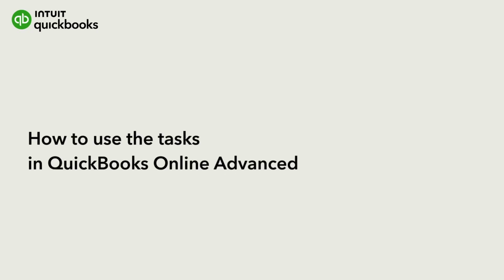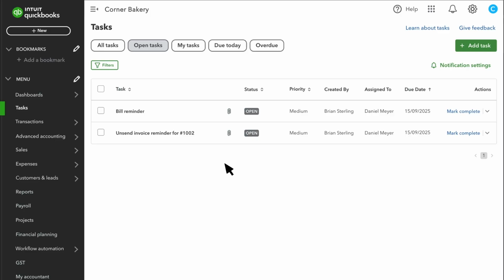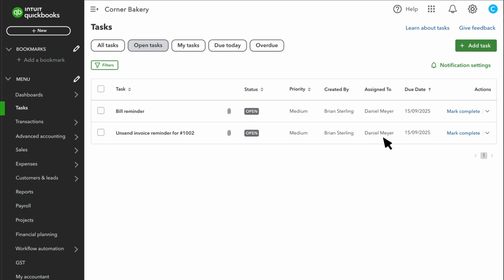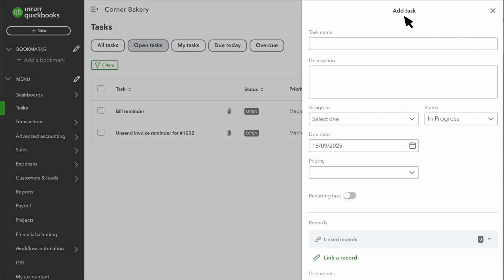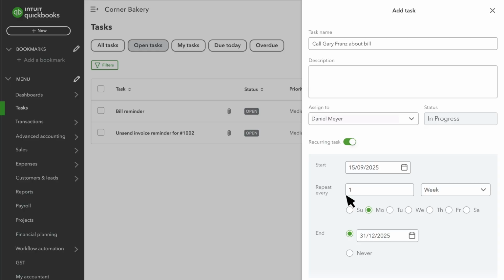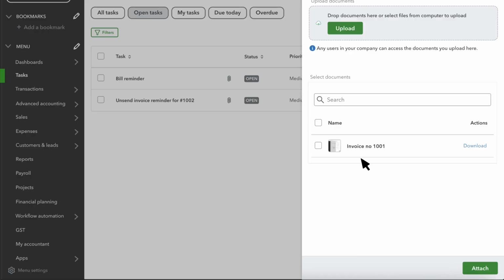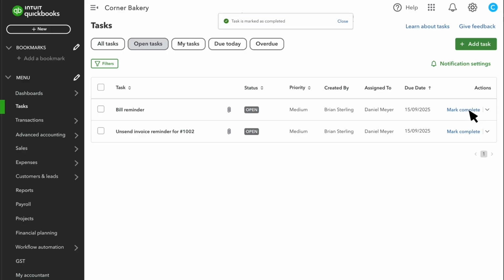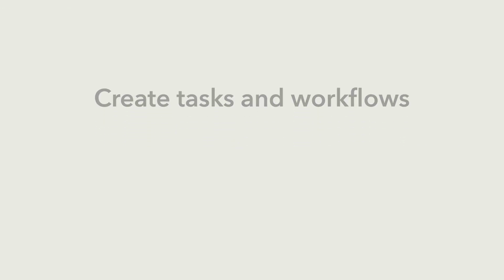How to use tasks in QuickBooks Online Advanced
You can add tasks so your team always knows what work needs to get done and when. Some features automatically create and assign tasks. You can create custom tasks for anything, even related work outside of the app.